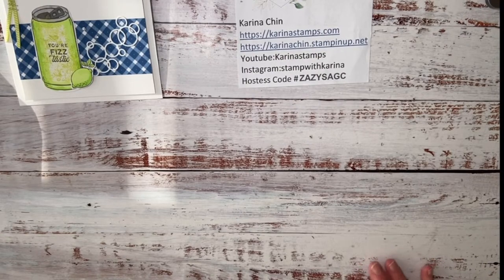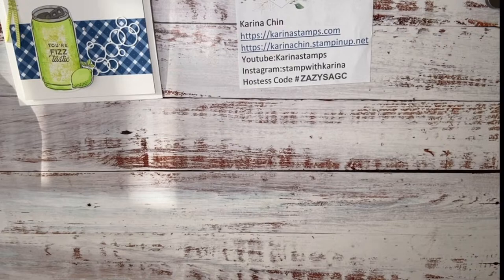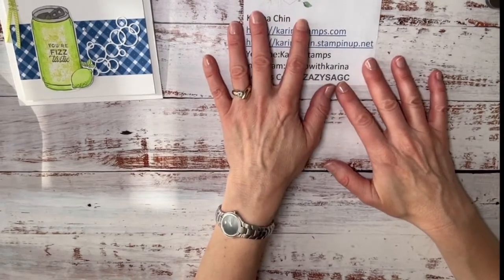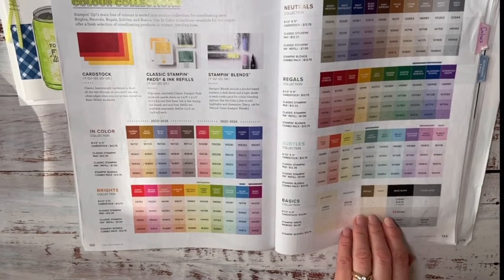Tips & Tricks for the Simply Sparkling Stamp Set + a Wow Card!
Join the fun as I share tips & Ttricks for the Simply Sparkling stamp set and dies. This bundle is an online exclusive and available while supplies last.U
These products are available on my Stampin'Up store and more information shared on my Karinas Stamps website.

You can shop with me in Canada . Spend over $65 and get a free tutorial with 40 projects.